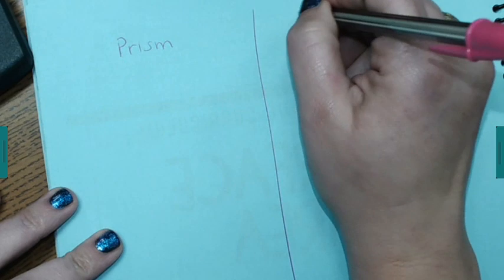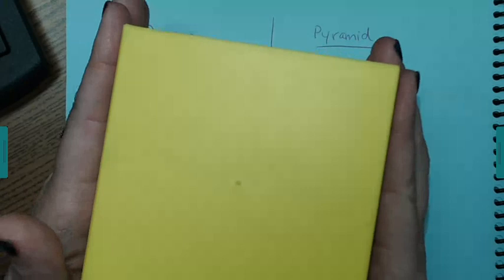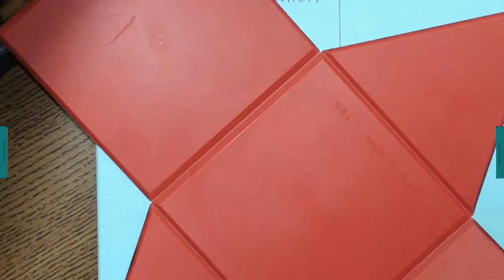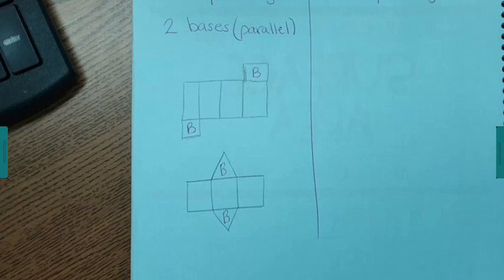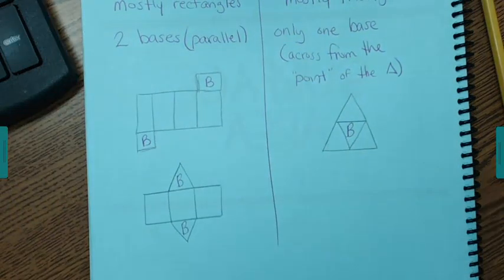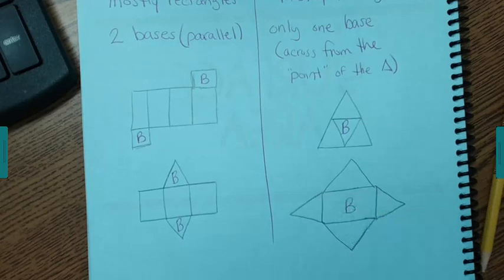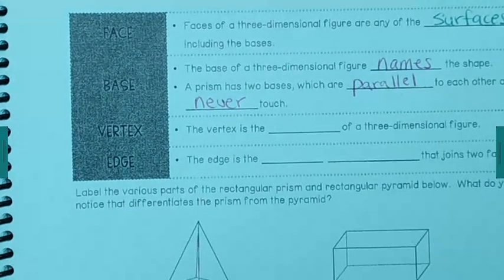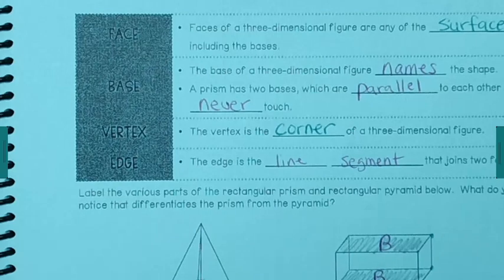Surface Area Part 1 Class Notes